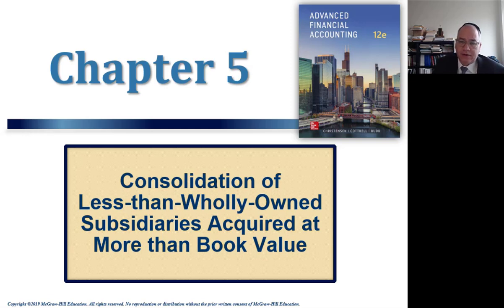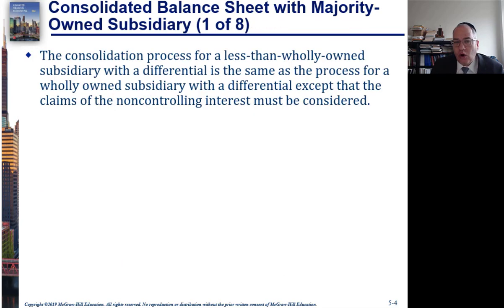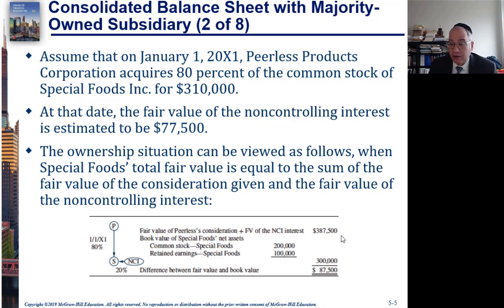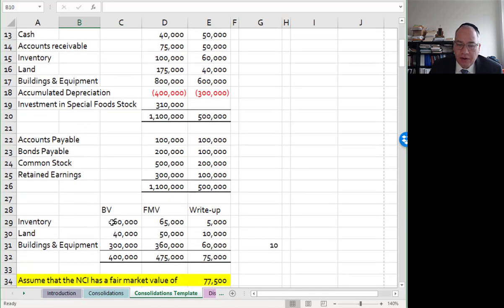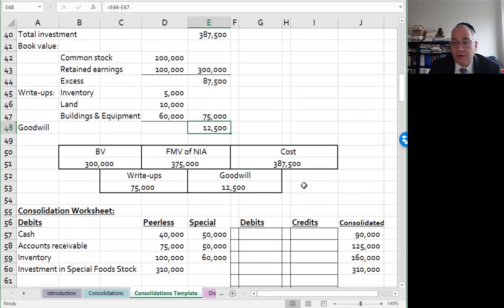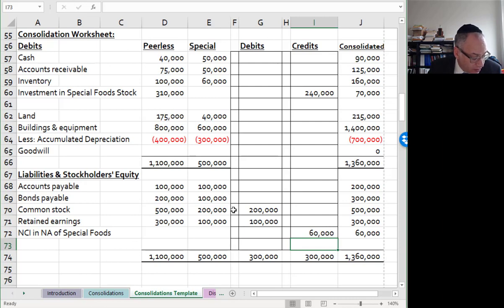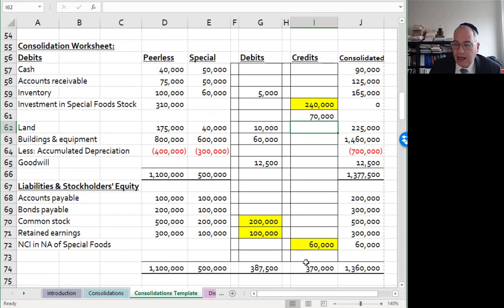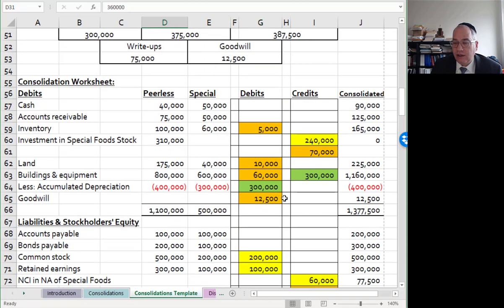Advanced Accounting Video 34 LO5-1